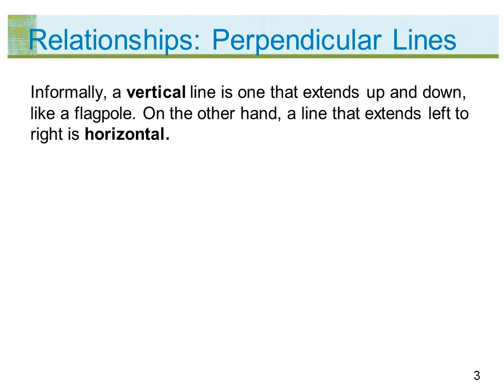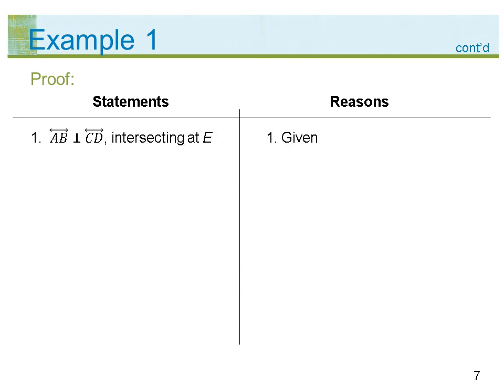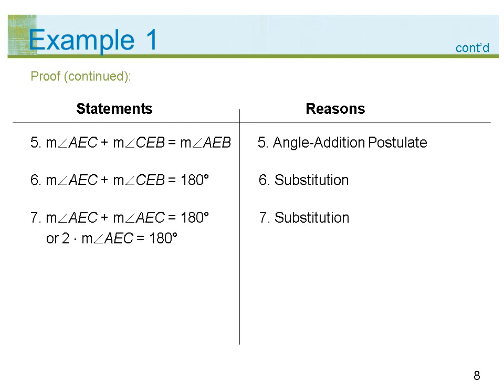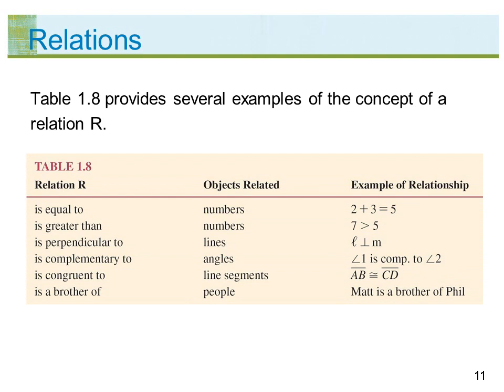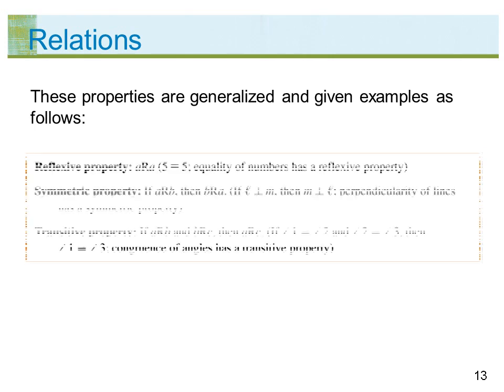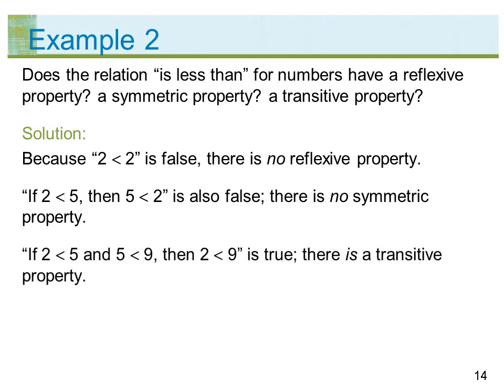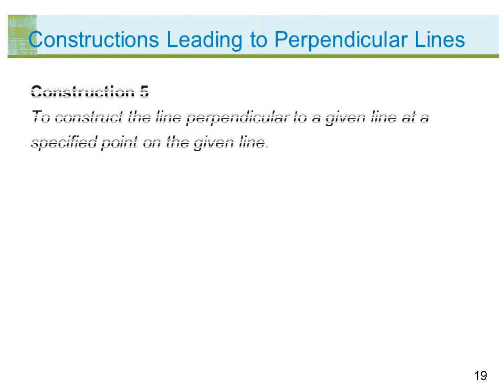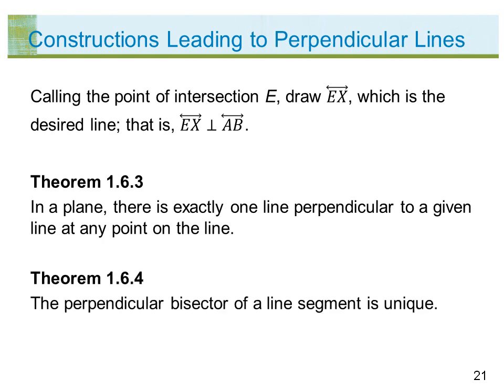Sedgwick Ch 1 Sec 6